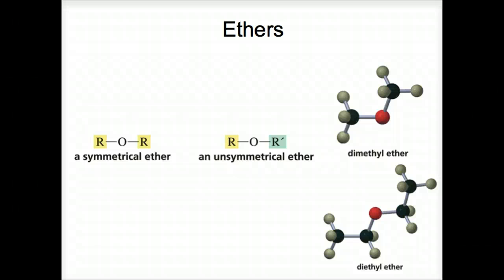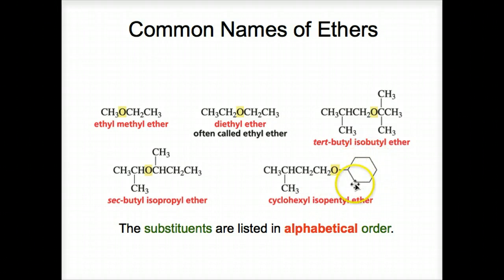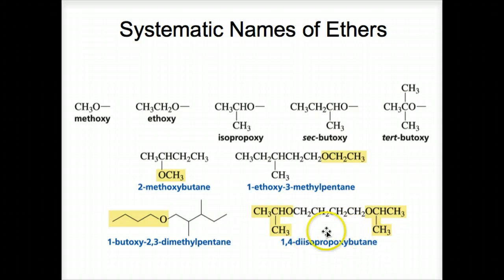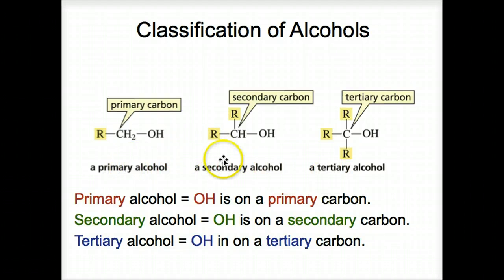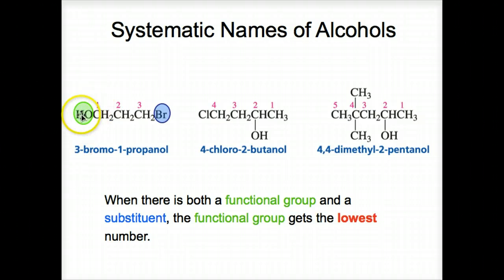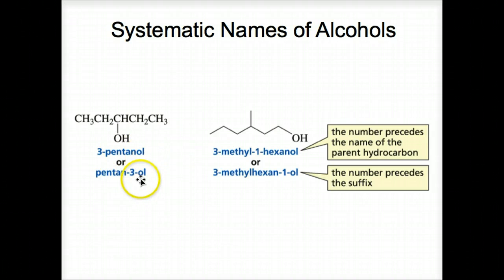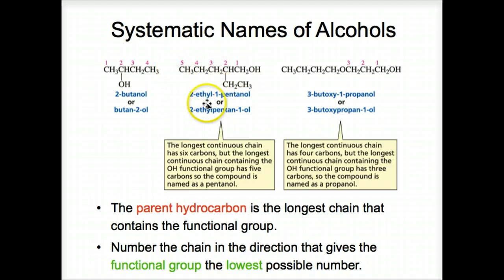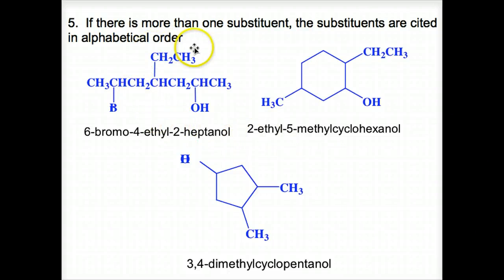Nomenclature of Ethers, Alcohols (3.5-3.6)